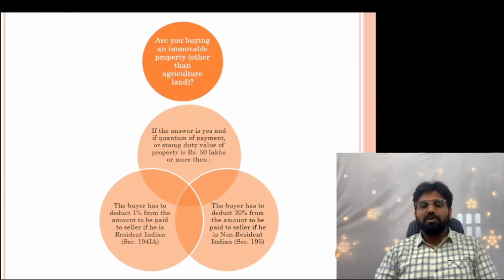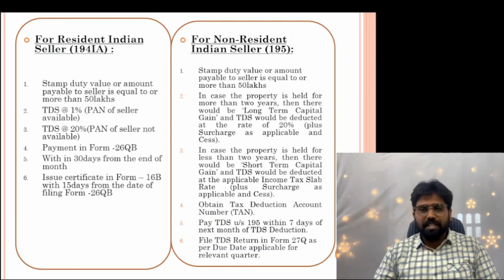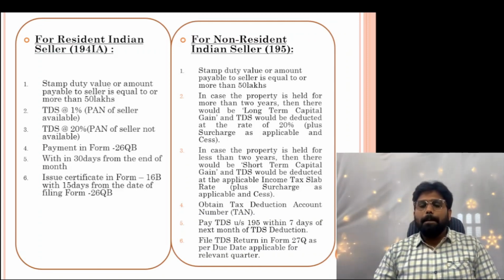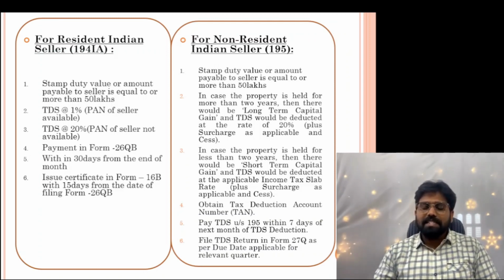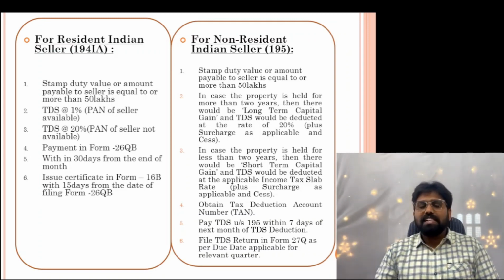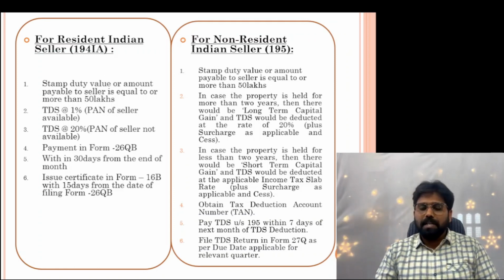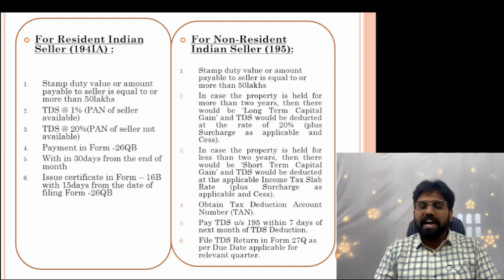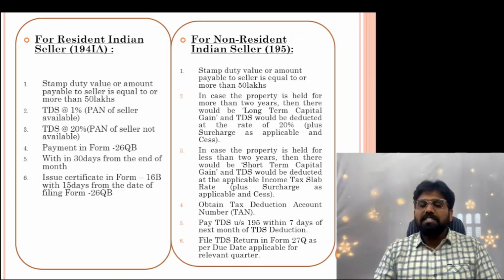TDS ON PURCHASE OF AN IMMOVABLE PROPERTY section194IA(FORM-26QB) and Section. 195